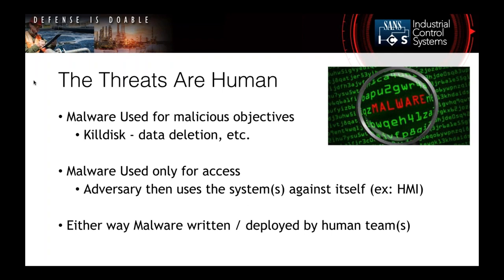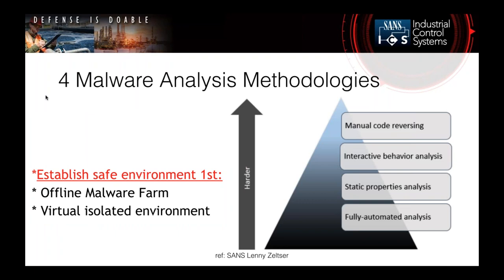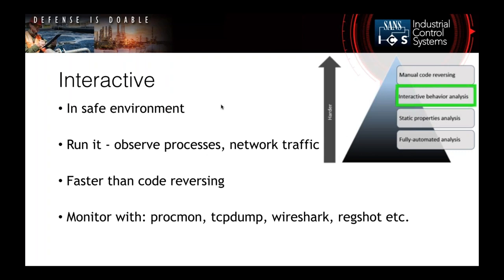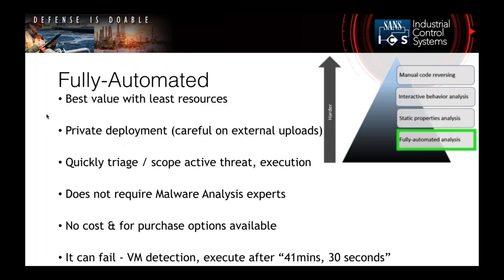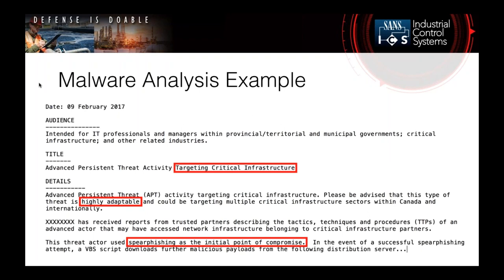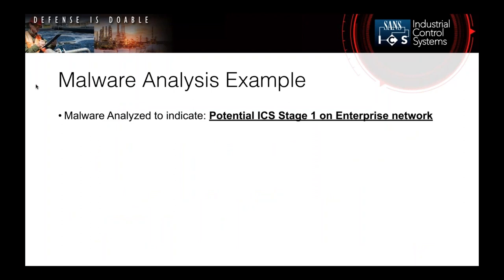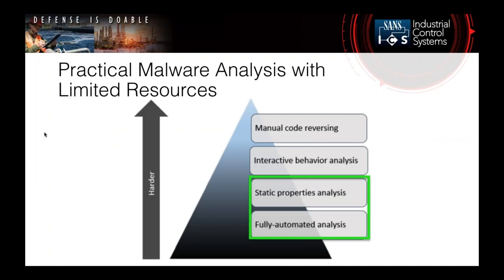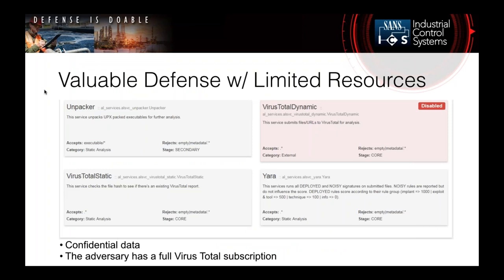Learning From The Adversary: Automated Malware Analysis For The Win! | SANS@MIC Talk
Dean highlights the basic to intermediate approaches for malware analysis for IT and ICS environments. Four methodologies are reviewed. The focus is on quick triage to scope cyber incidents and gathering indicators of compromise (IOCs) for practical defense.

The talk is geared towards new or existing organizations looking to augment their defenses by gleaning actionable intelligence from the adversary's Malware. whether you deploy a fully automated system or just have one keen employee empowered to hunt for evil - a small investment

Speaker Bio
Dean Parsons is a SANS instructor for ICS515: ICS Active Defense and Incident Response, a member of the SANS/GIAC advisory board, an active member of the cybersecurity community, and OT Cyber Security Officer. With 20 years combined experience in IT, Industrial Control System cyber defense across the telecommunications to critical infrastructure sectors, Mr. Parsons lead's an active ICS Cybersecurity Program for an electric utility in Canada across facilities for generation (hydro, thermal, gas turbine), transmission and distribution.

As an ICS security practitioner and ambassador for safety and operational resilience, he frequently speaks at high-profile cybersecurity events across North America, and has a natural way of engaging his audience.

His enthusiasm in the field started at an early age writing ethical hacking tools on his custom compiled versions of Linux; password crackers, host-based intrusion detection systems, network sniffing tools, smart port scanners, kernel modules and exploits. Any given day Dean could be dissecting packets from plant operations, writing policies, or presenting to a board of directors.

Dean earned a bachelor’s degree in computer science from Memorial University of Newfoundland and holds the CISSP, GSLC, GCIA and GRID accreditations.